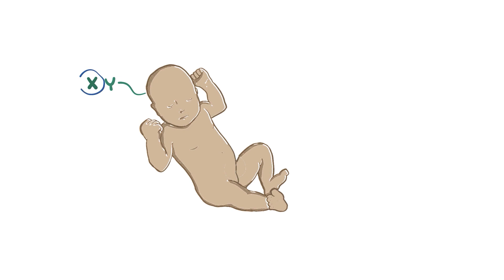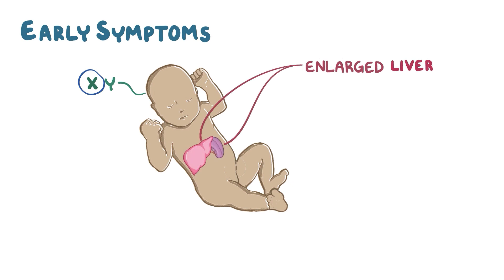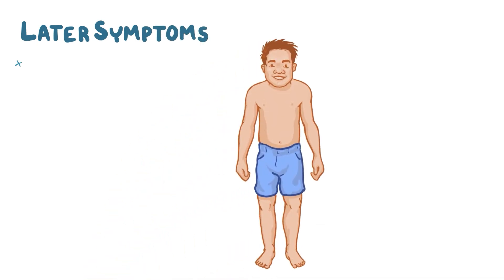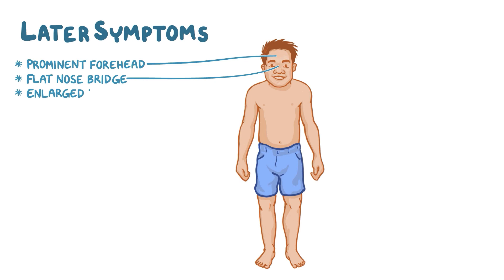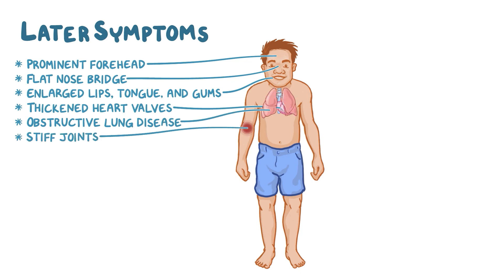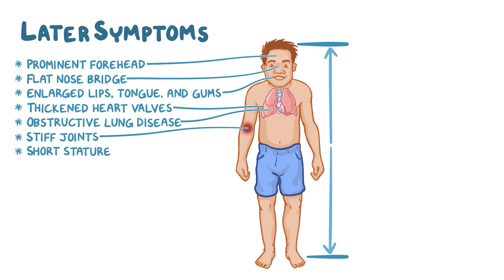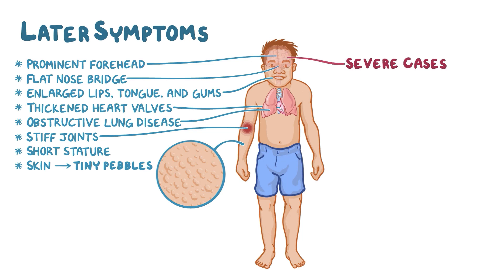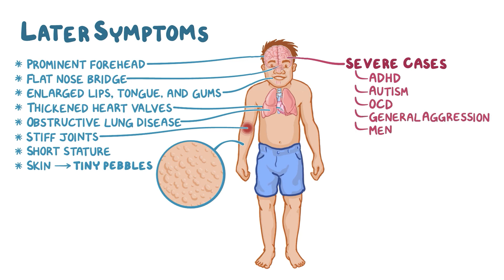Hunter syndrome - an Osmosis Preview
What is mucopolysaccharide storage disease type 2 (Hunter syndrome)? Hunter syndrome is a rare genetic metabolic disorder that occurs when lysosomal enzymes are absent.